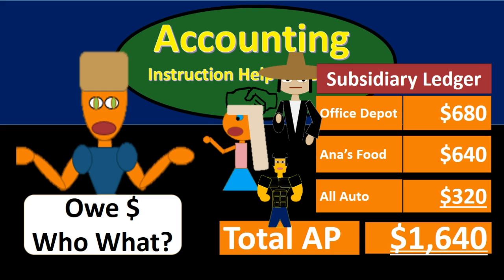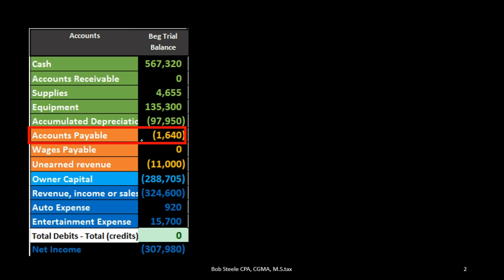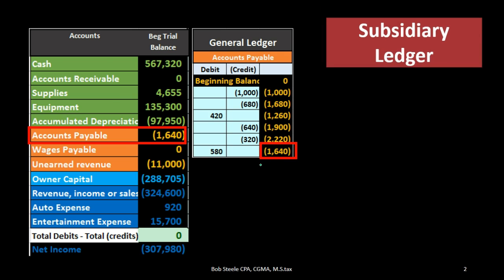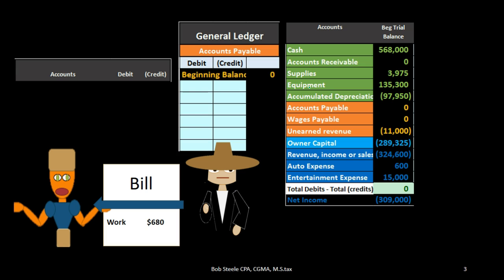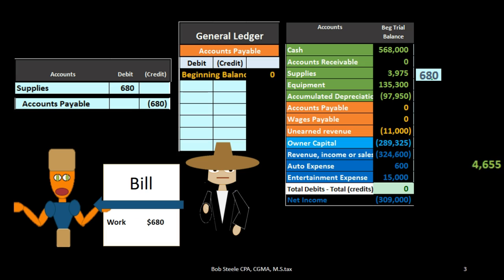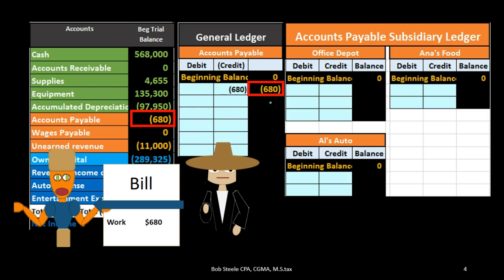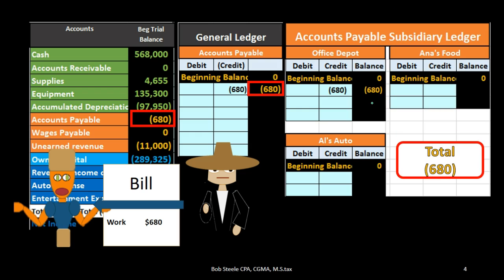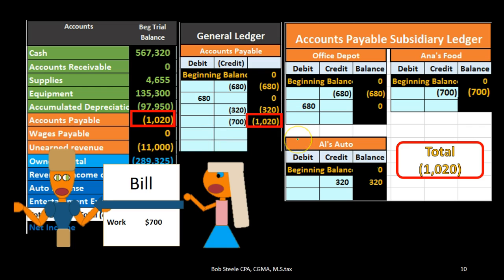700 Accounts Payable AP Subsidiary Ledger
Accounts payable AP subsidiary ledger explained and example given, accounts payable subsidiary ledger being a ledger that backs up the accounts payable account A/P on the trial balance, a subsidiary ledger that backs up the accounts payable account AP on the balance sheet by listing transaction first by vendor and then by date of transaction as opposed to the general ledger, a ledger that every account has, which shows account detail by date of transaction. The accounts payable subsidiary ledger uses the same date as the general ledger in that it is built from the same transactions that make up the general ledger, the order of the subsidiary ledger being the difference, an order that provides a company with information about who they owe so that they know who they need to pay. A computerized system will generate the subsidiary ledger at the same time as the general ledger, the system often being driven by forms like entering bills, the entering of forms generating journal entries, journal entries automatically being posted to both the general ledger and accounts payable subsidiary ledger, the result being an equal balance in the accounts payable subsidiary ledger, accounts payable general ledger, accounts payable trial balance, and accounts payable balance sheet.